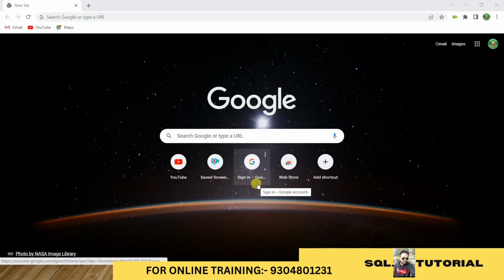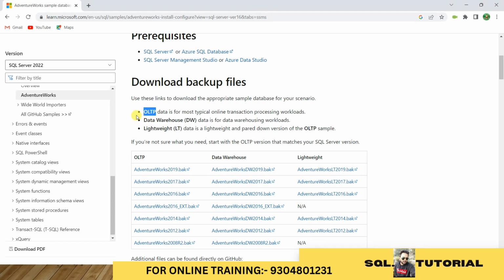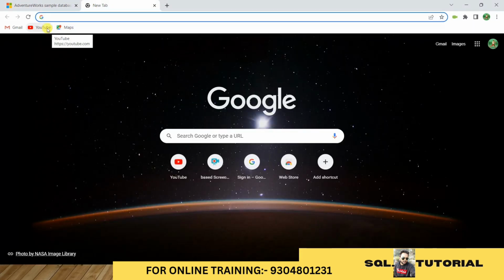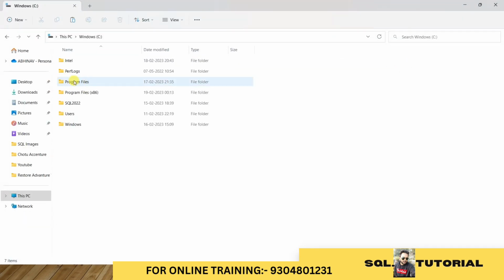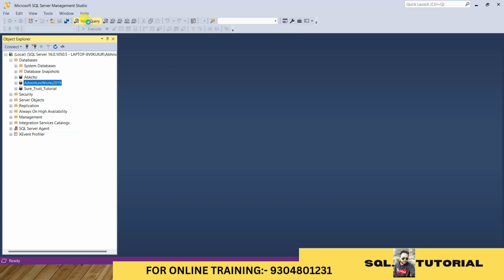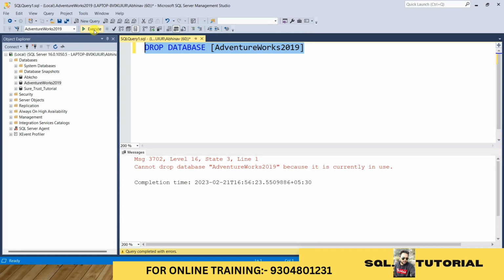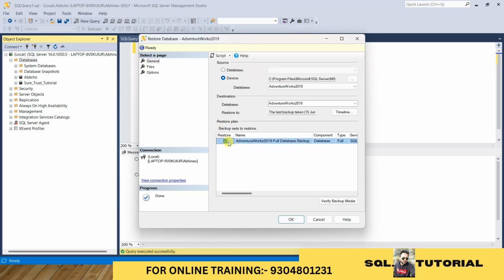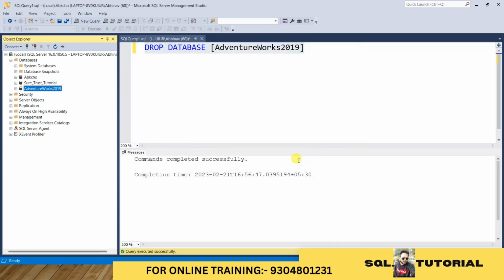How to Download and Import AdventureWorks Sample Database For Microsoft SQL Server 2022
Microsoft SQL Server & T-SQL Tutorials

In this tutorial , we  will check how to Download the AdventureWorks Sample Database and import the Database on the Microsoft SQL Server 2022 Database System.

What is AdventureWorks Database ?
AdventureWorks Database is a Sample for an Online Transaction Processing (OLTP) Database Provided By Microsoft.

Check The below Link For 👇👇👇

Install Microsoft SQL Server 2022 Step By Step | Developer Edition | Free Software | Install SSMS 👇👇

What are Joins in SQL || Types of Joins In Microsoft SQL Server || Interview Question On Joins sql 👇👇👇

How To Print 1 To 100 On SQL || sql Most Asked Interview Questions || CTE sqlserver interview question most common sql sqlqueries sql_server #2022